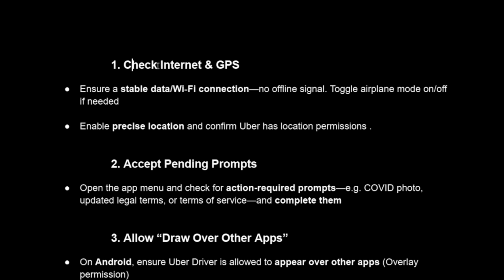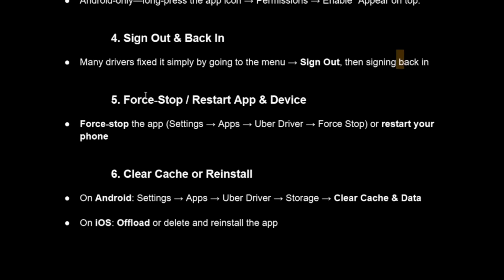How To Fix Uber Driver App Can't Go Online Problem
In this video I show you How To Fix Uber Driver App Can't Go Online Problem